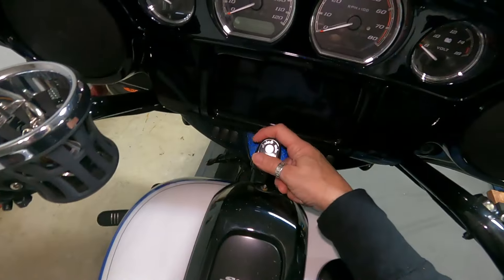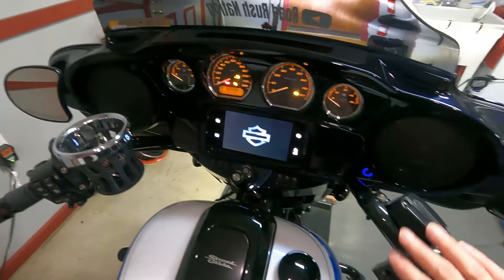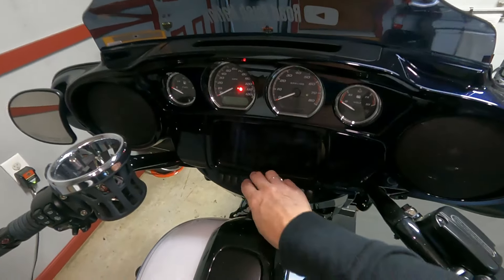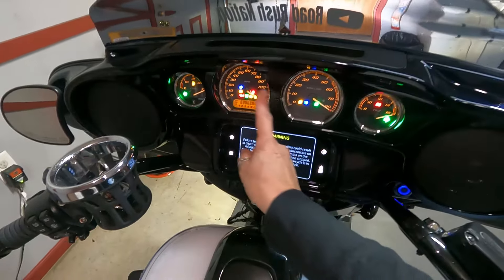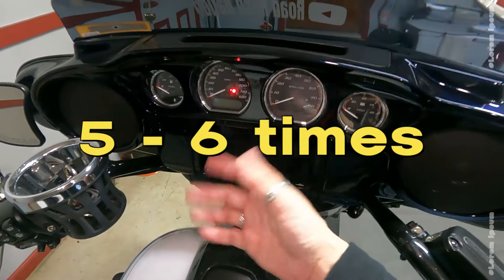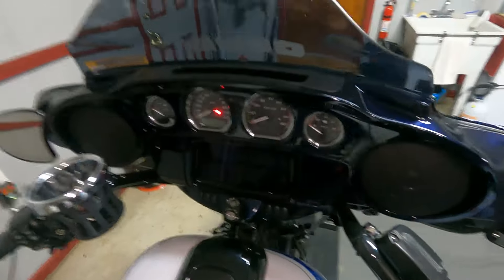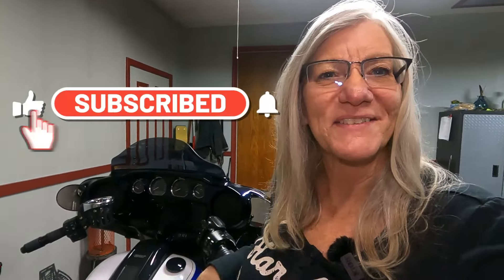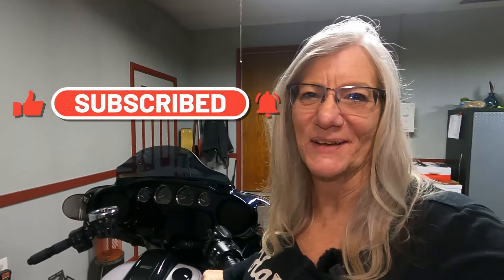How to reset the ECM on your Harley Davidson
Here's how to reset the ECM on your Harley if the bike ever just decides to shut down. This trick will get you back on the road and riding in just a matter of minutes.

Always check to see if there and any new updates need for your bike from the service department at your dealer. This will help prevent issues in the future.

Safe travels and catch you on the highways.  to another country and

Remember life's too short so let's go ride.